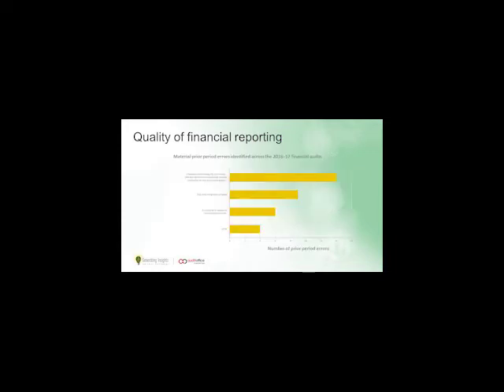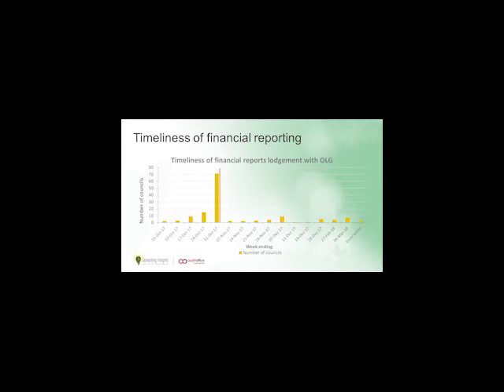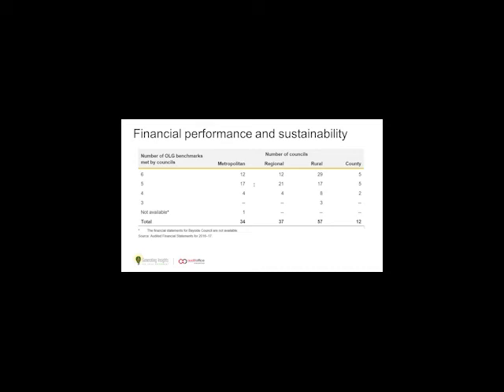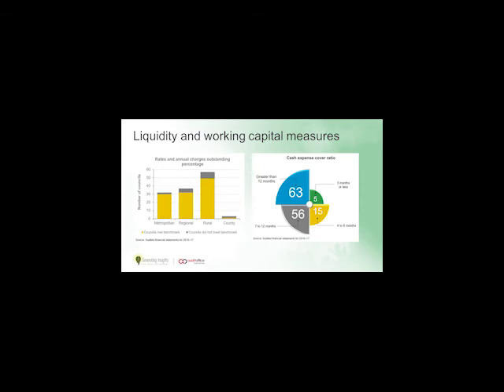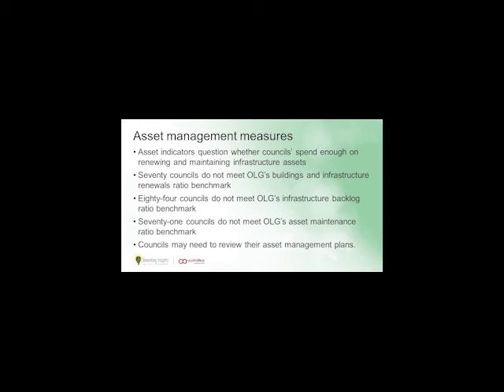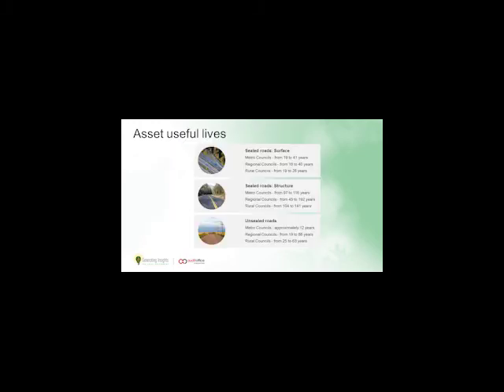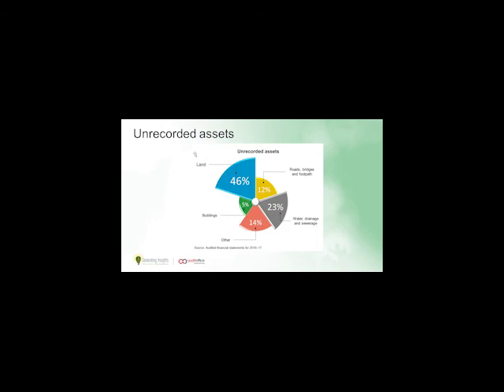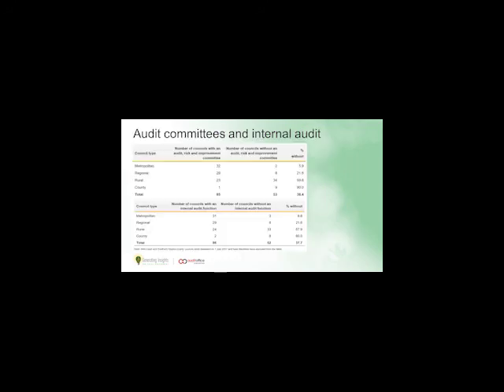Local Government Audit Report - 2018 Overview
Presentation to Audit, Risk and Improvement Committee Chairs by Assistant Auditor-General Steven Martin on Friday 20 April 2018.